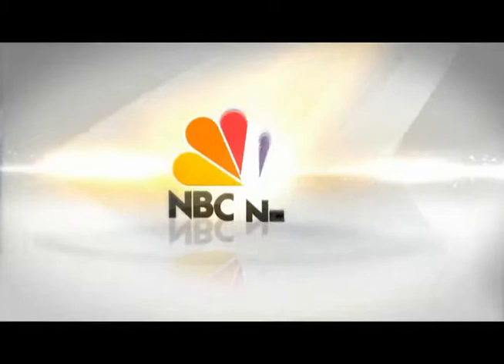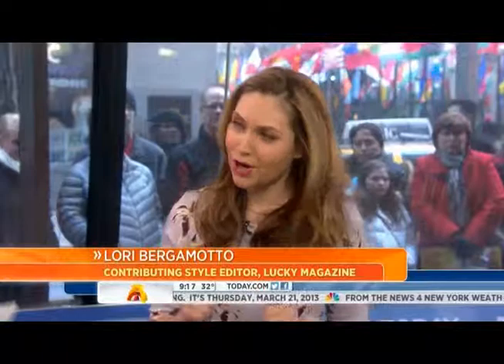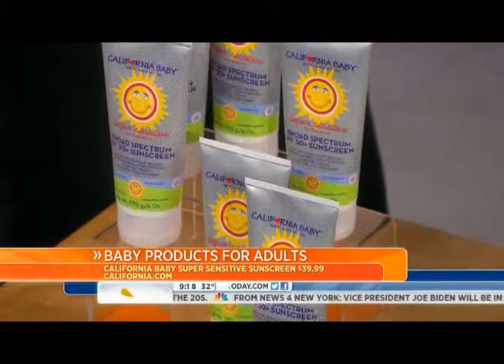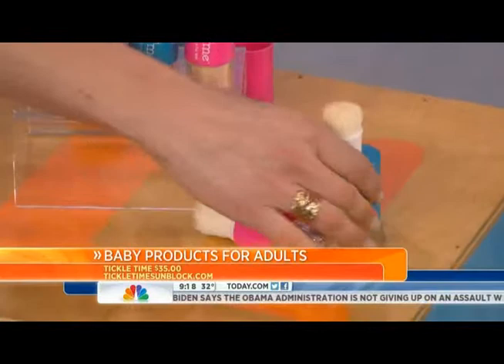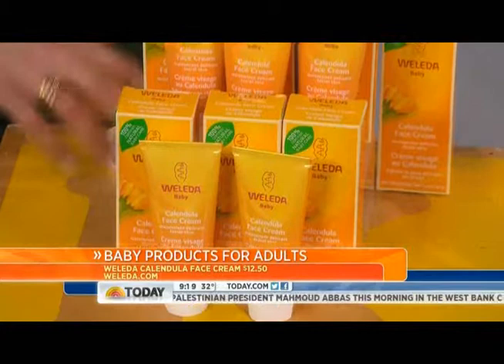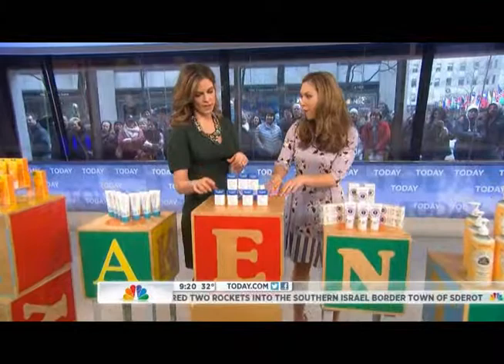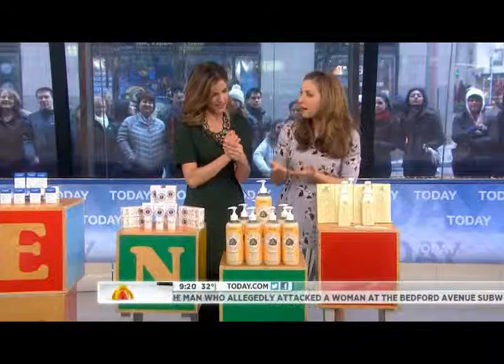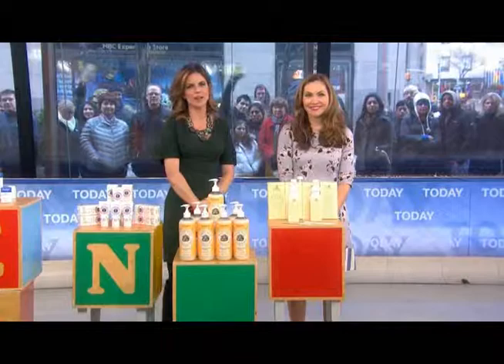Mustela on the Today Show March 21, 2013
Mustela Hydra-stick featured on the Today Show in a segment on baby skincare for adults. Lori Bergamotto, Contributing Style Editor from Lucky Magazine talks about the nourishing benefits of Hydra-stick. Great for lips and cheeks and is a "Make Up Artist fave!"